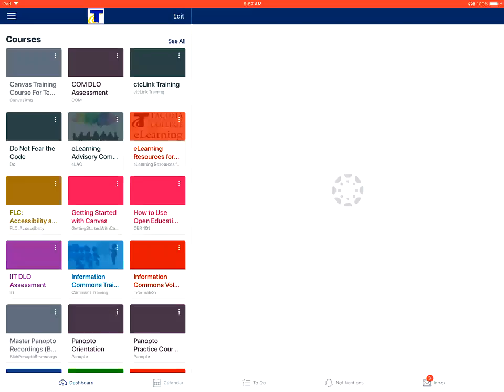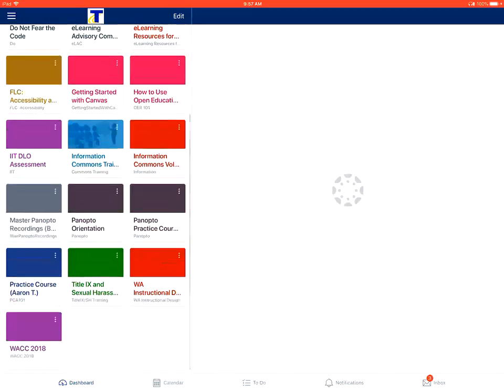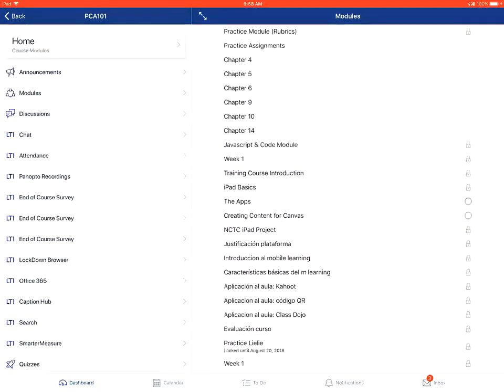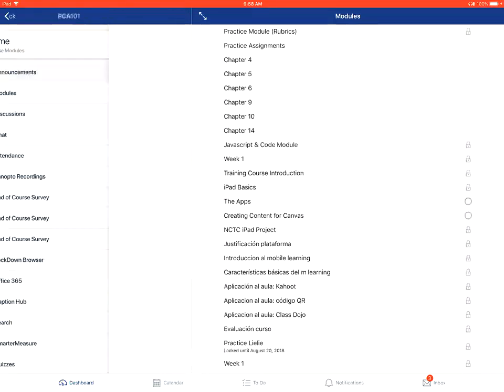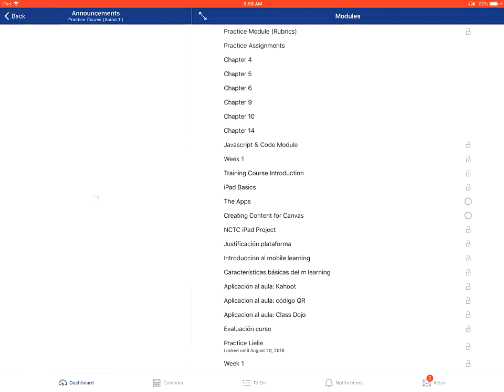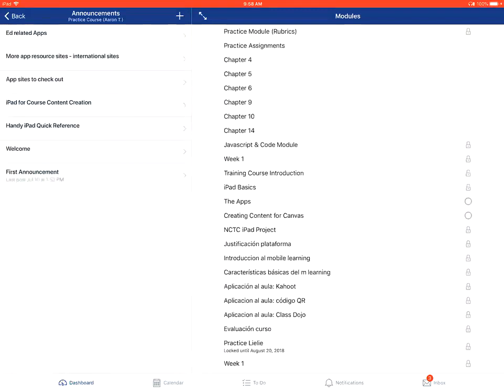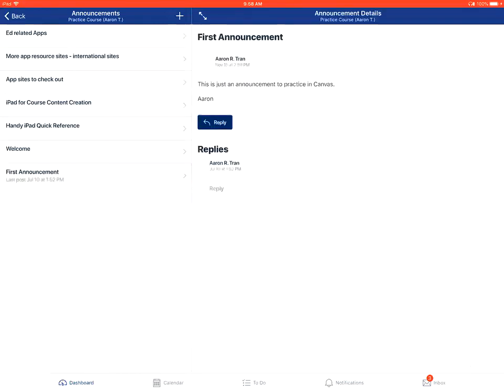How do I view announcements in the Canvas student app on my Apple device